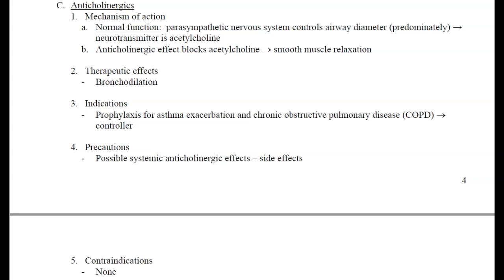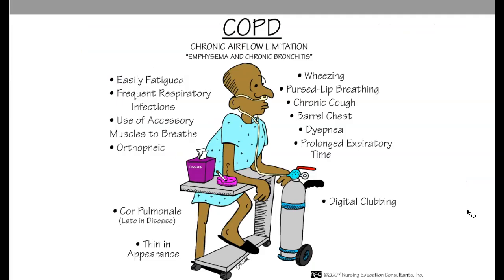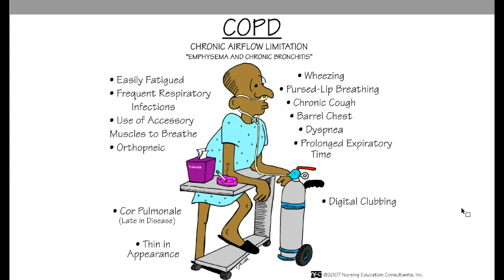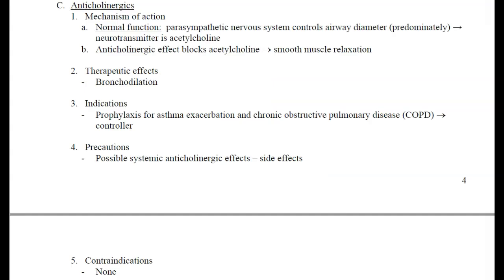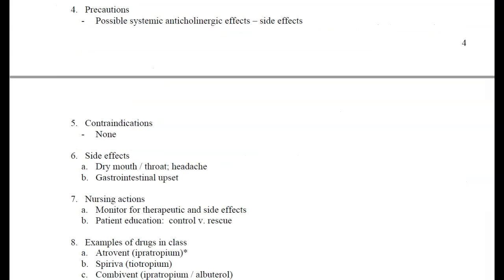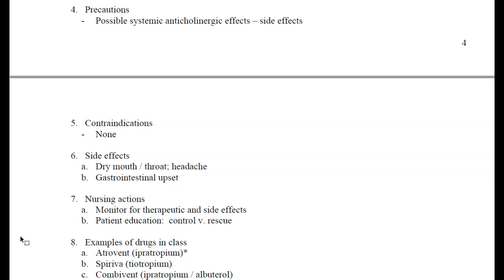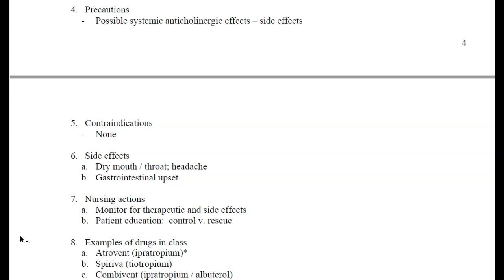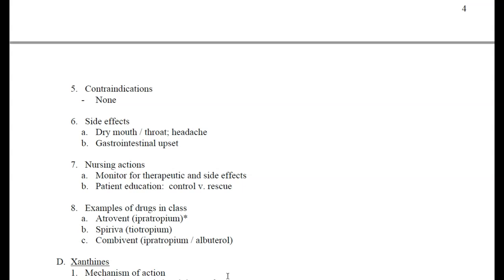Anticholinergics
Unit 4